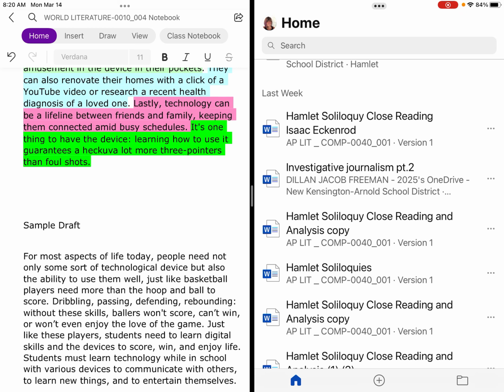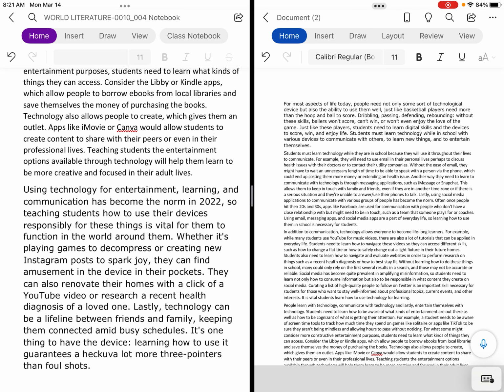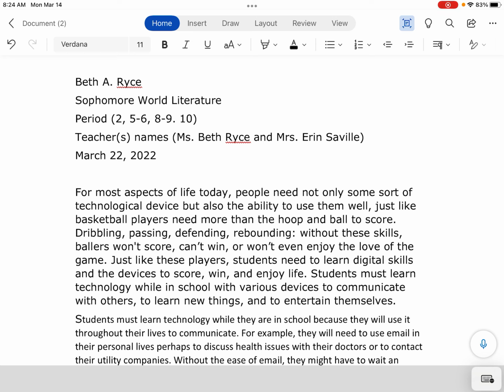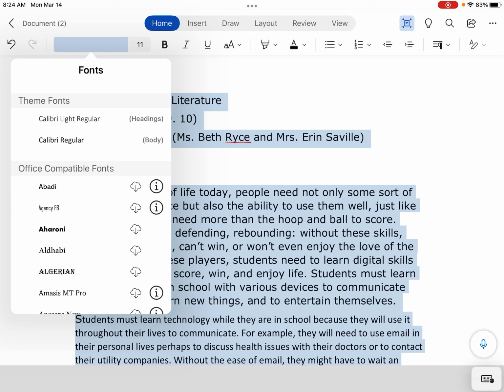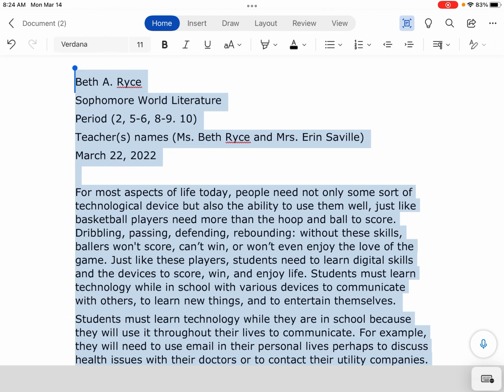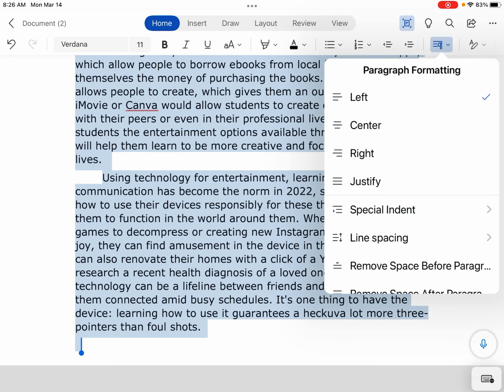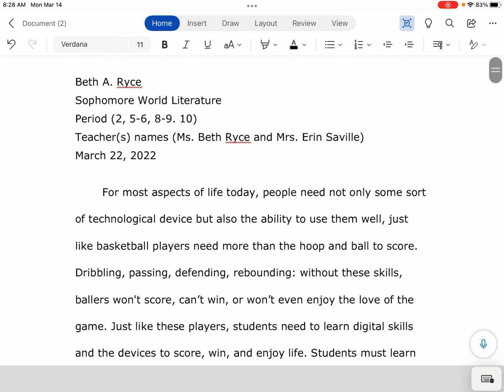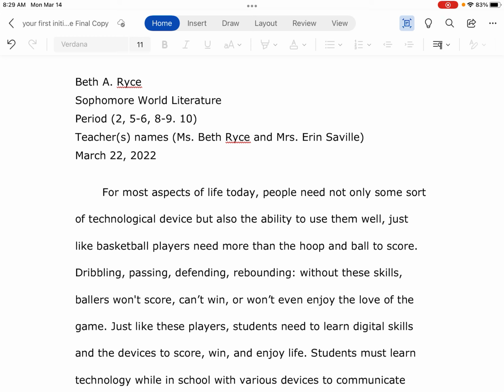Creating Your Final Copy